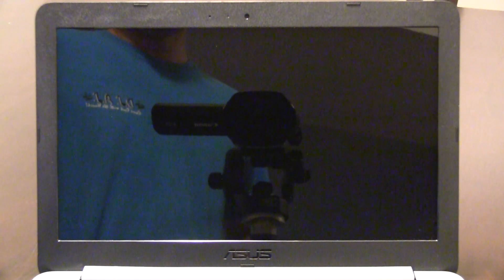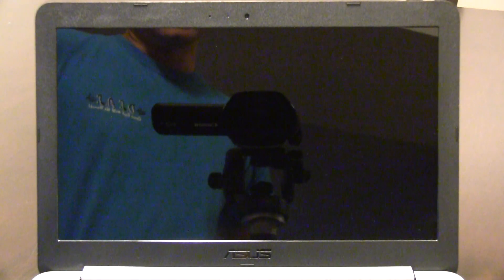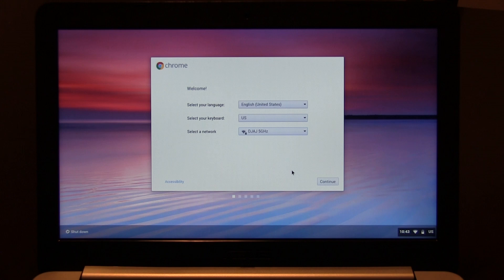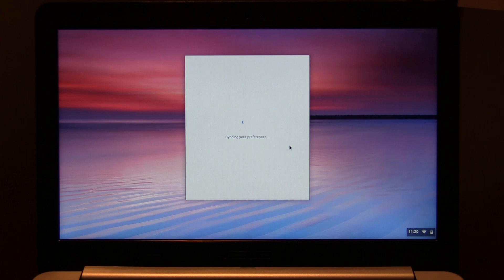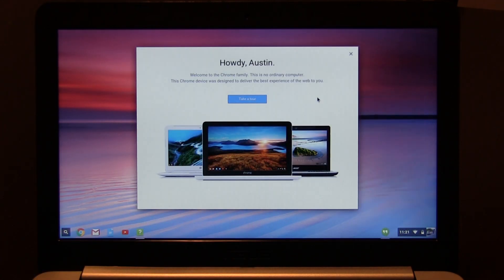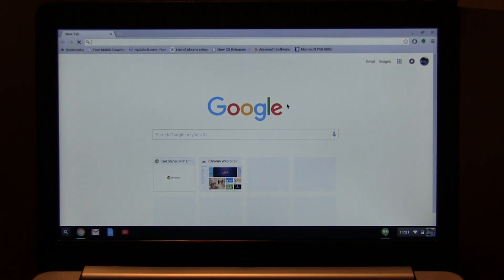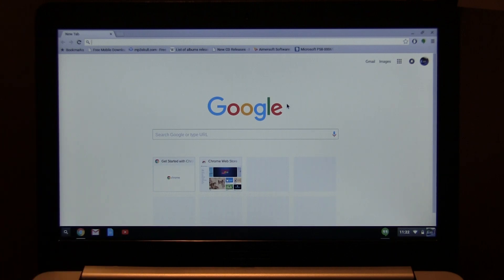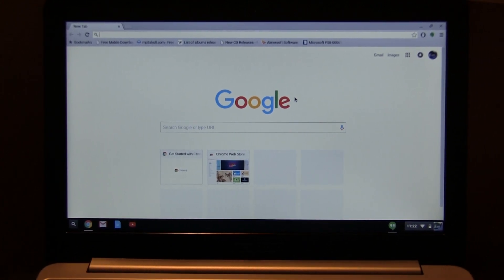Setup: ASUS C201PA-DS02 Chromebook